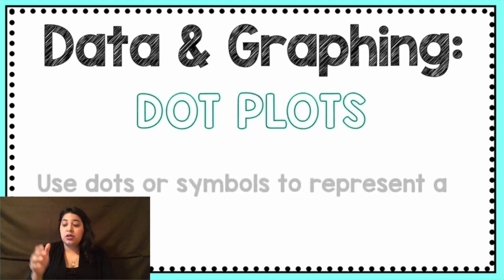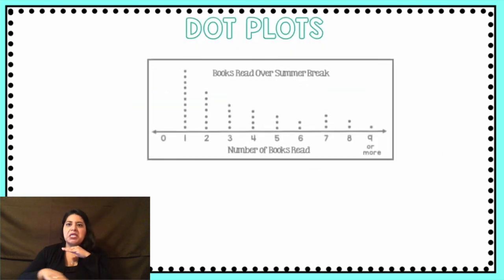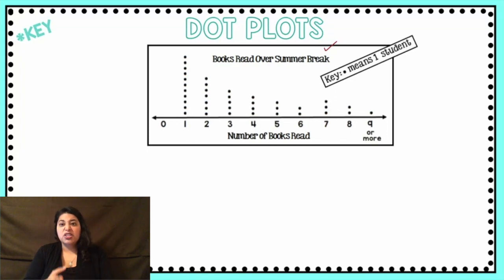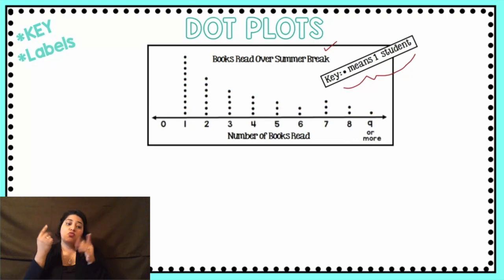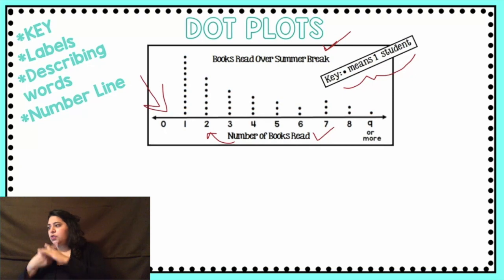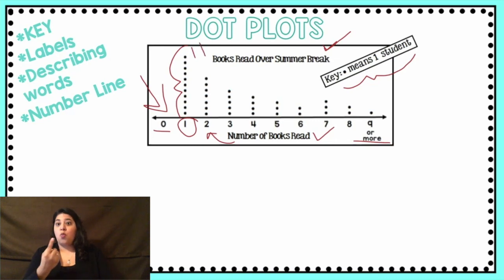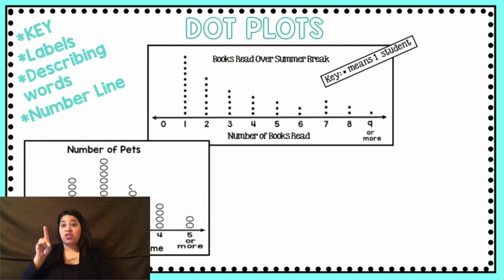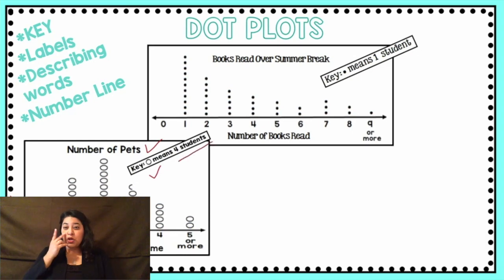Dot Plots Intro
This video is about Dot Plots Intro